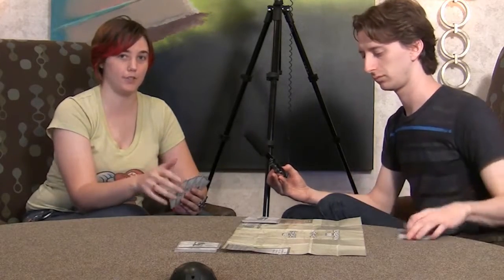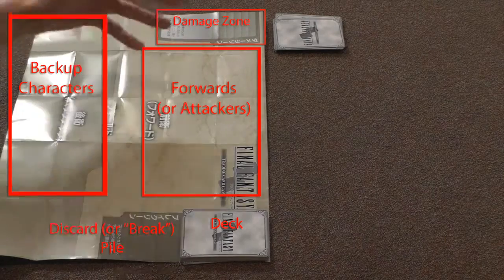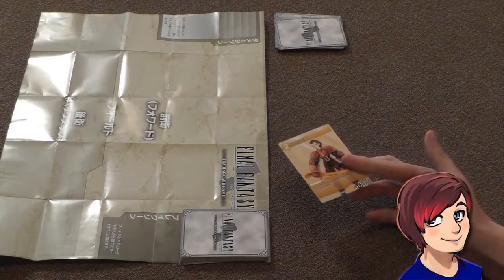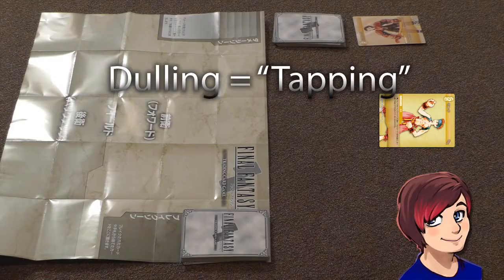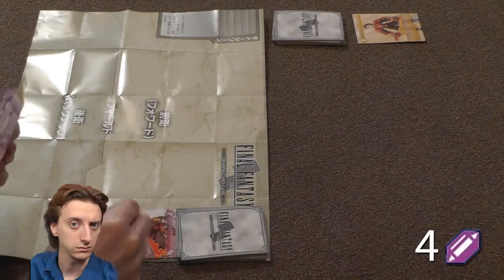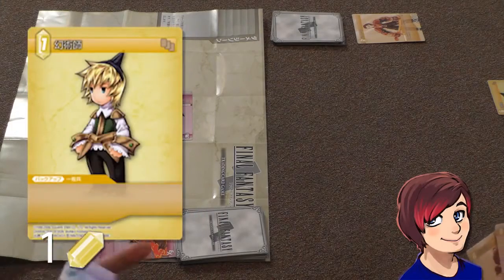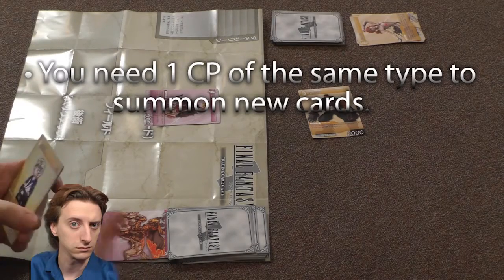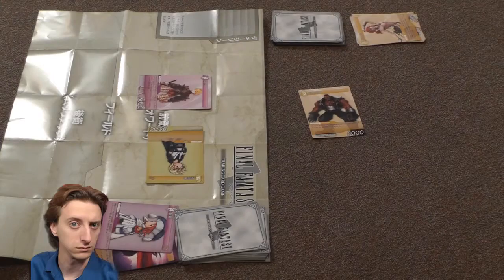Final Fantasy Trading Card Game Tutorial [ProJared]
Original Description:

Ever wanted to see the Final Fantasy TCG in action while learning how to play? Marzgurl and I show you both! Get more rules and see even more cards

Huge thanks to Marzgurl for participating and providing the cards!

I want to do a lot of card game and table top stuff like this in the future. Hopefully this will give you an idea of what I want it to be like.